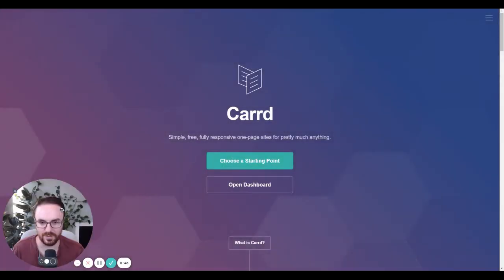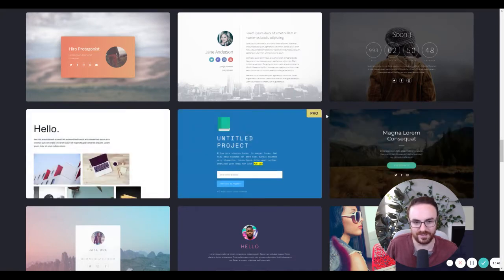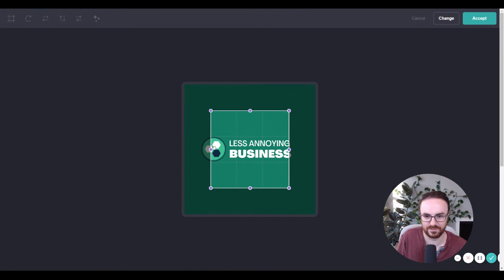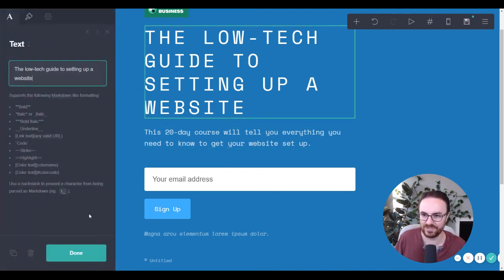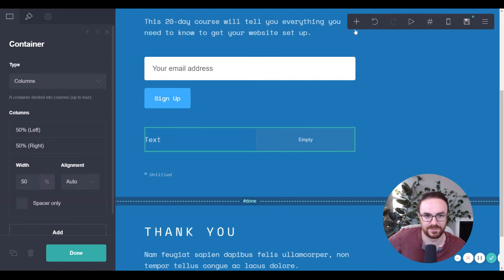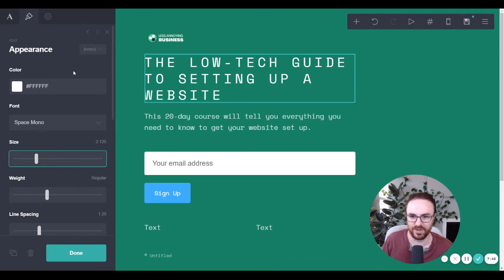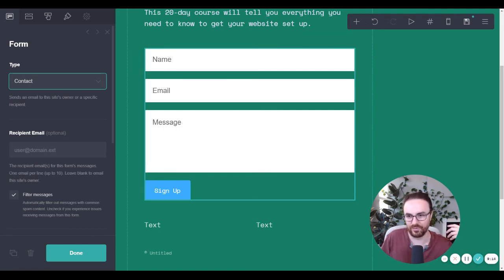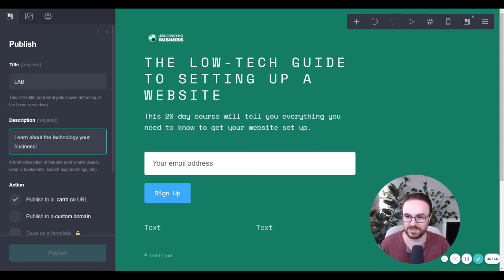Carrd.co tutorial - Make your business website in 12 minutes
This video is part of my free email course, the complete guide to building a website for a low-tech business

In this video, I show you how to create a brand new website from scratch in just 12 minutes. Earlier in the course, I explained how to come up with a color scheme, logo, call-to-action and more. Let me know if you have any questions!